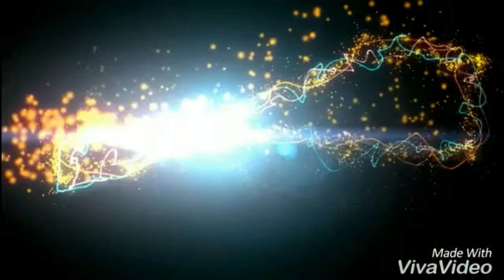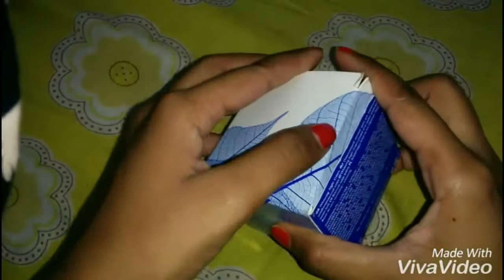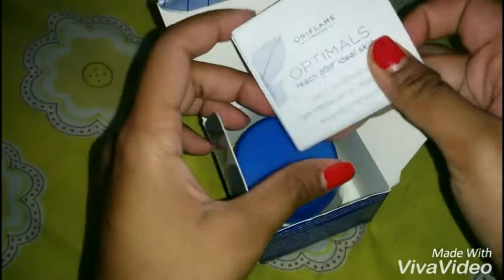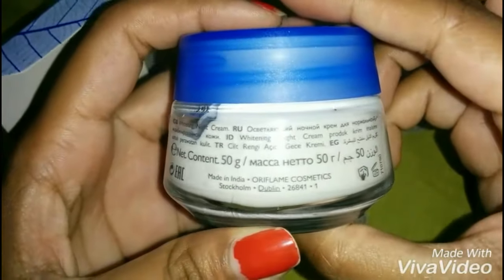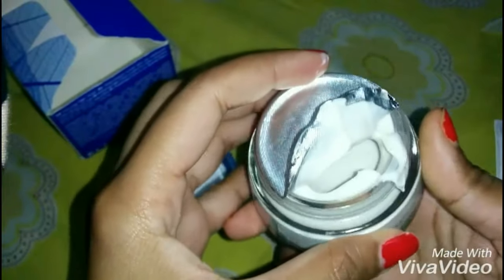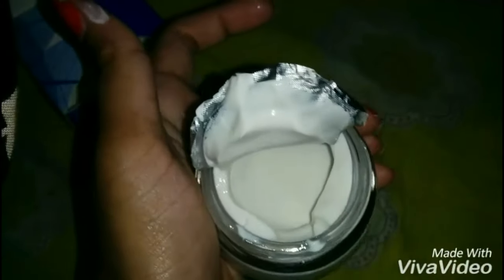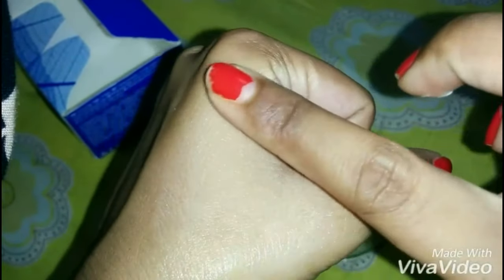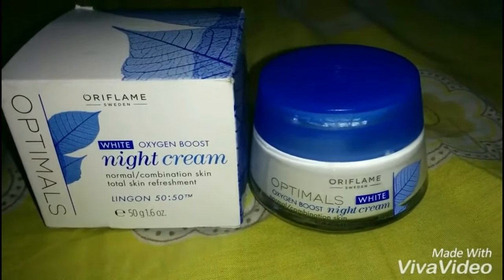Oriflame Optimals White Oxygen Boost Night Cream Review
Hello friends,
In this video I have reviewed the Oriflame White Oxygen Boost Night cream. This is an amazing product from Oriflame Optimals range. It gets absorbed quickly and leaves your skin feeling fresh in the morning. You will see visible results within one week of usage. It can be bought from Flipkart or Amazon at discounted price. Hope you like the video.

PS- This review is not influenced by anybody, this is my opinion after using this cream. People may have other views and that is totally appreciated.